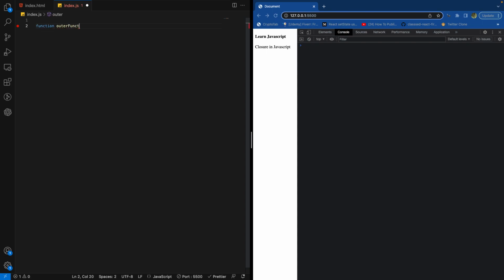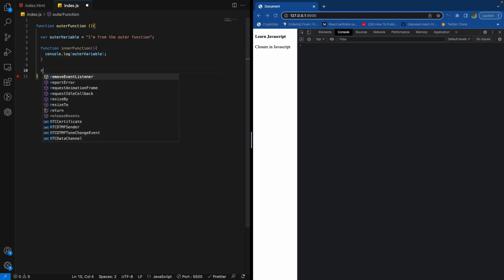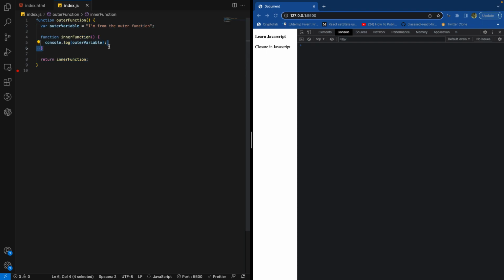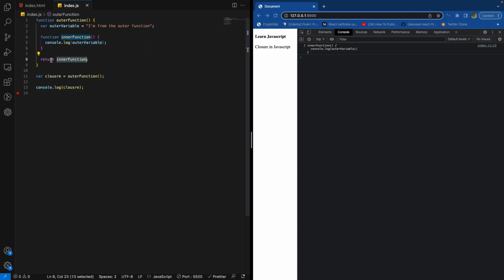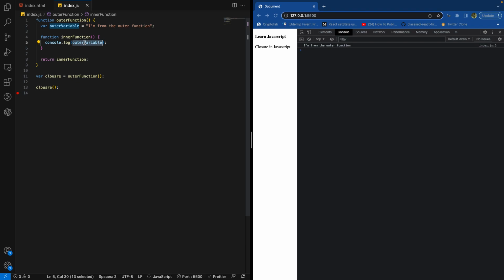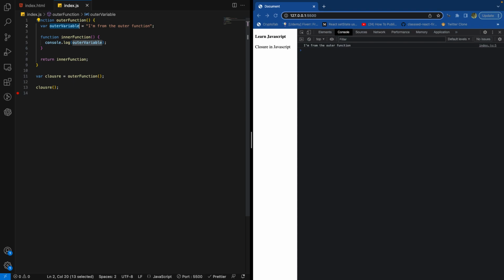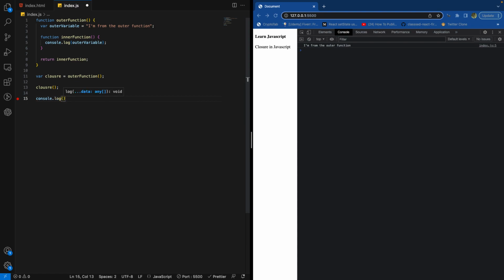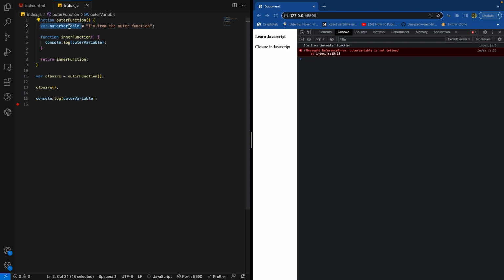Closure in Javascript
In this video, we will discuss closure in detail